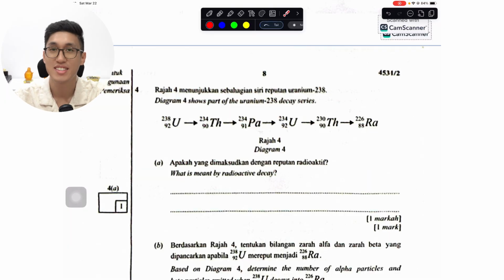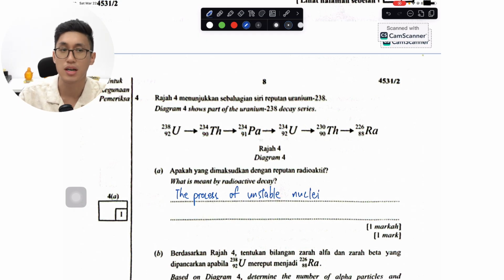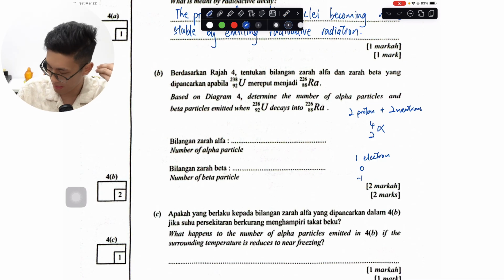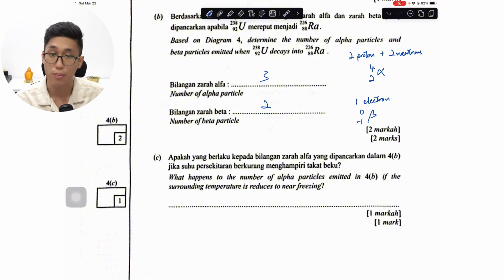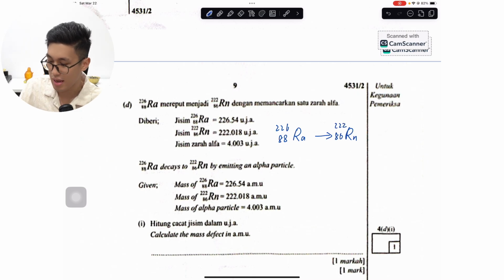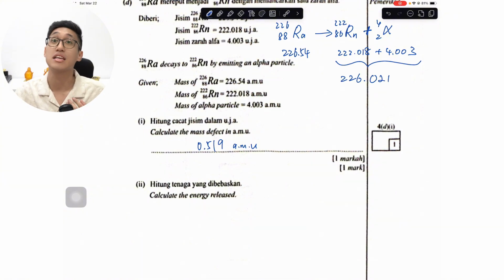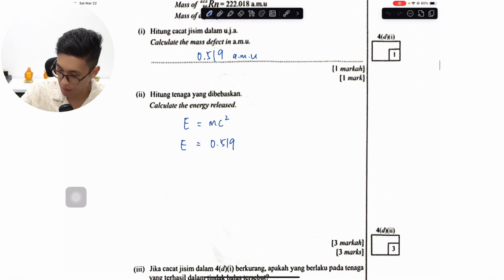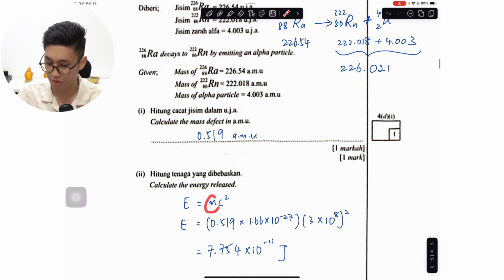Form 5 Chapter 6 | NUCLEARPHYSICS | Q1 ENG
Another question from SPM F5C6 Nuclear Physics. Hope it helps!